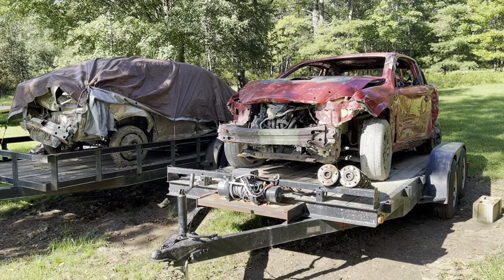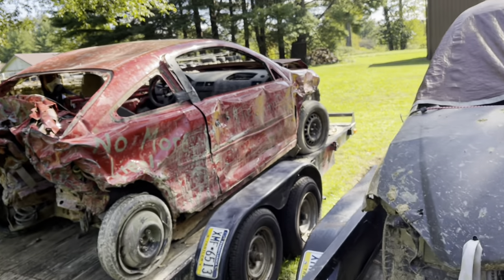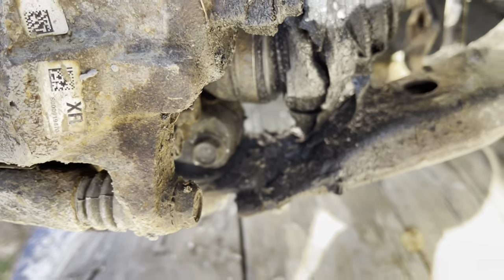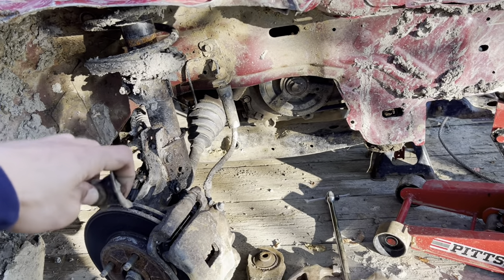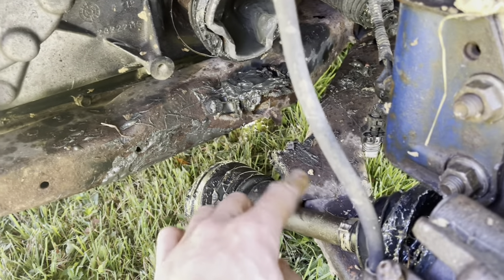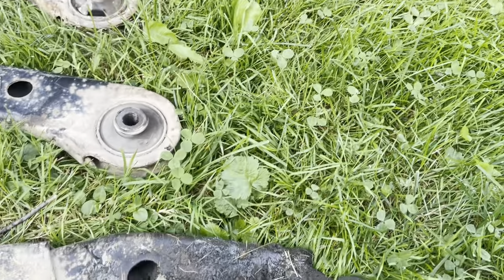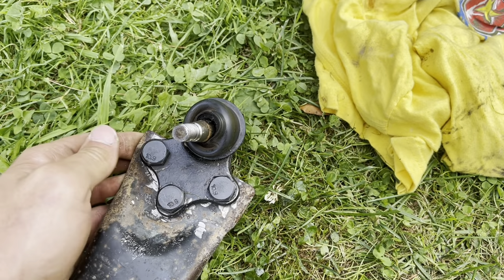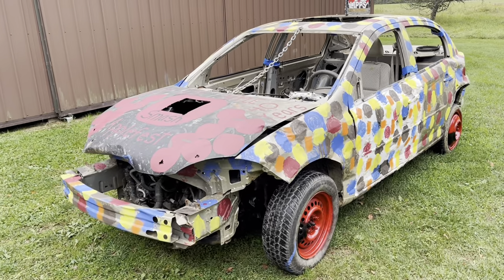Cobalt 2nd Run (Build and Final Look)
This is a look at my 2005 Chevy Cobalt after I ran it with a quick build at Jamestown Pa.

The car was in good shape before and after I ran it but the control arms were rusted out bad and that's what broke on my in the first run.

I took off the control arms from my 2007 Cobalt. and bent the rear end back a little bit. Other then that she is still good to go. Runs good but unfortunately I only was able to switch the drivers side control arm as the passenger side bolt wouldn't come loose so I couldn't put the better control arm on it.

Final run of the year at Rock Grove PA on October 7th. Hoping she has a good run and some fun!